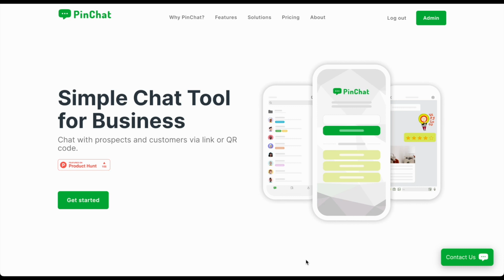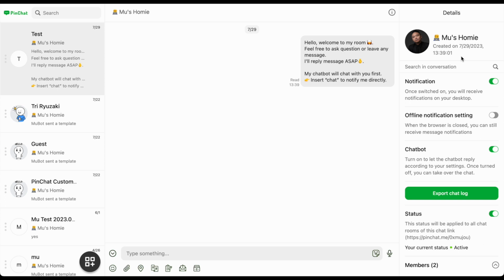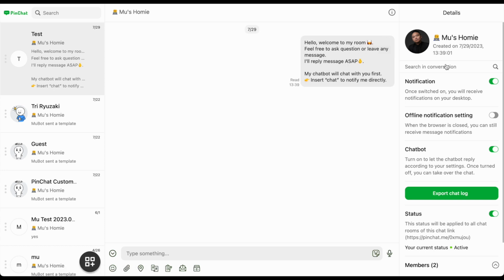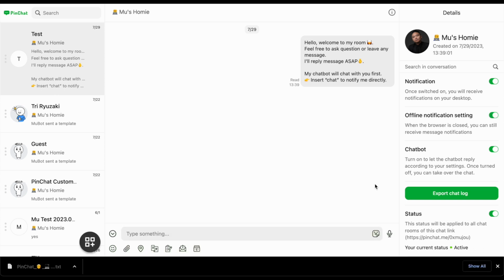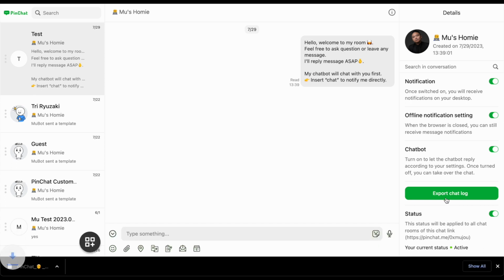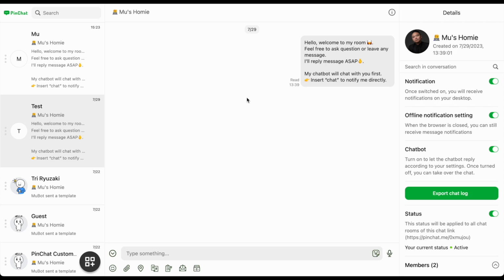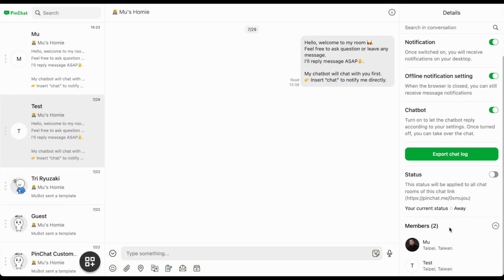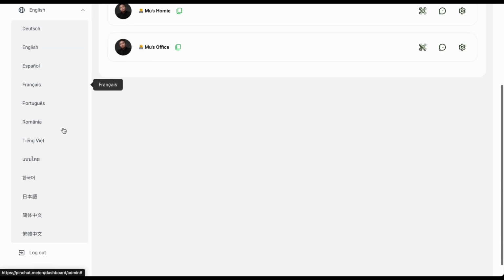PinChat Tutorial | How to Utilize Room Details